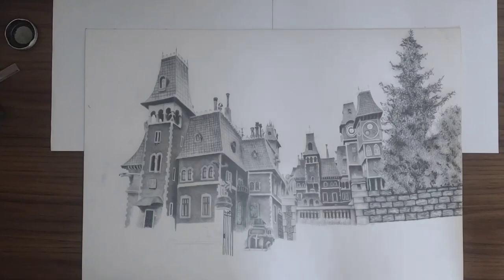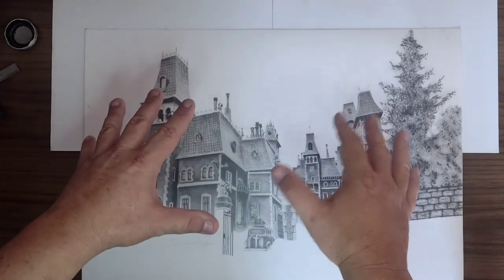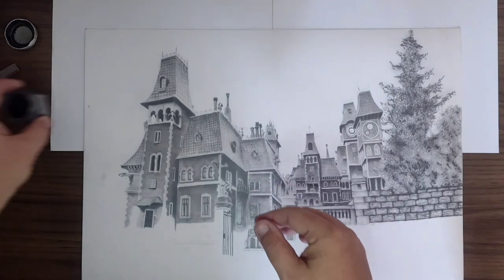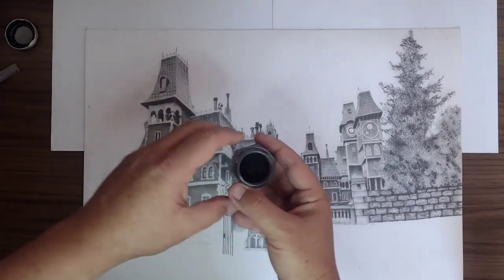Sky Drawing with Graphite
Hi there!

On this video I share with you how I create a sky background texture using graphite.